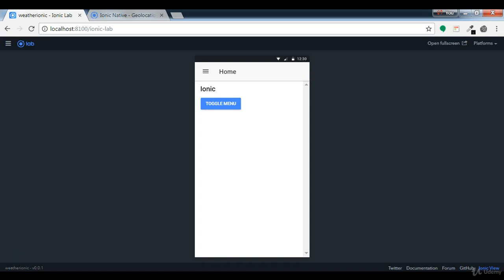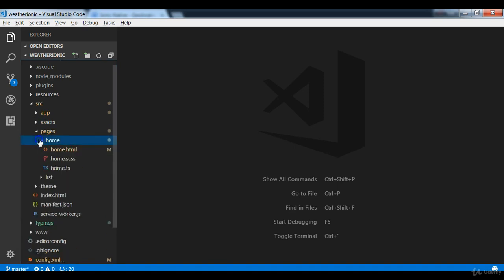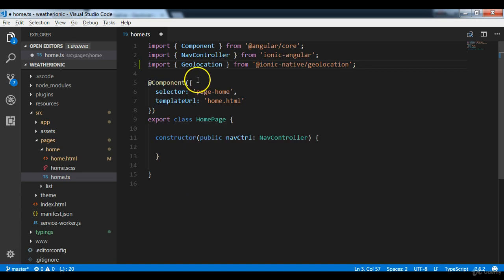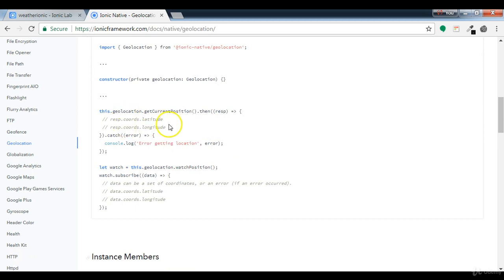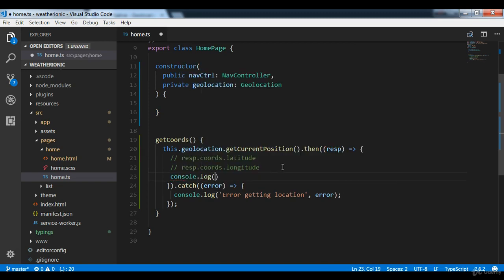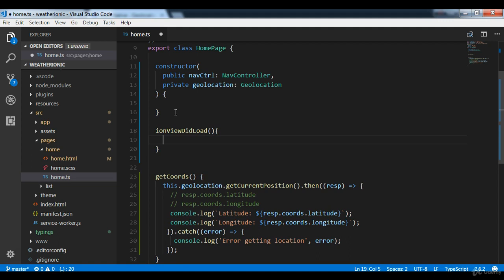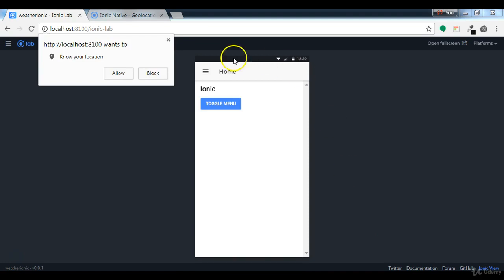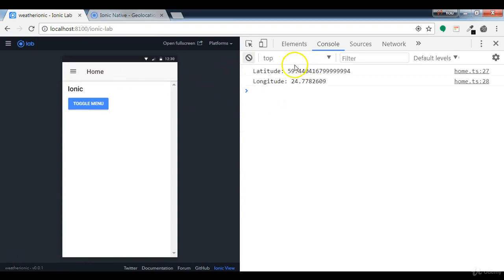8.How To Use Ionic Native Geolocation Plugin